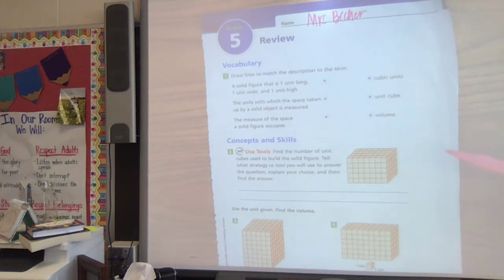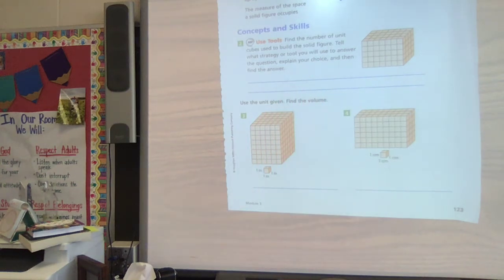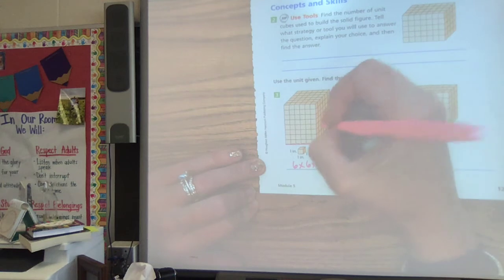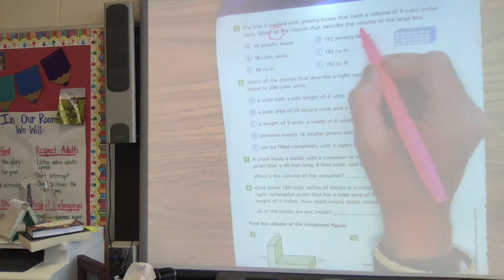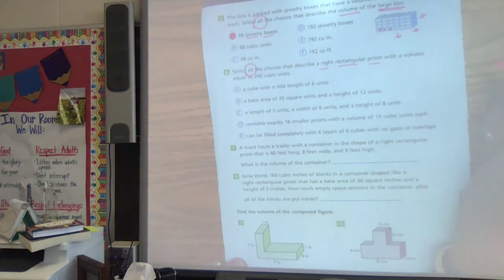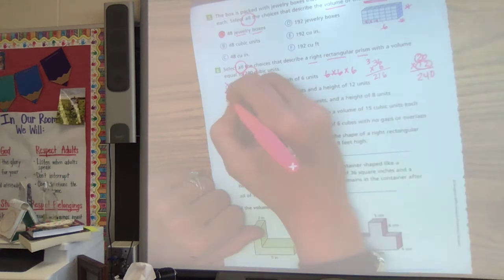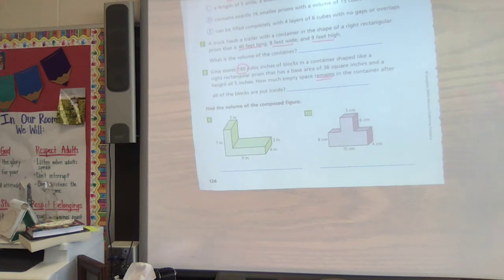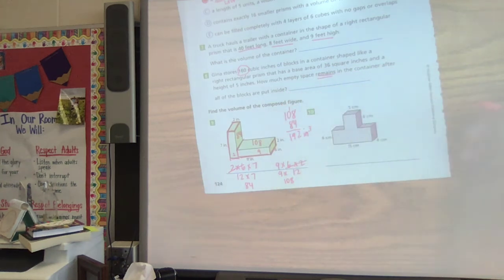Module 5 Review